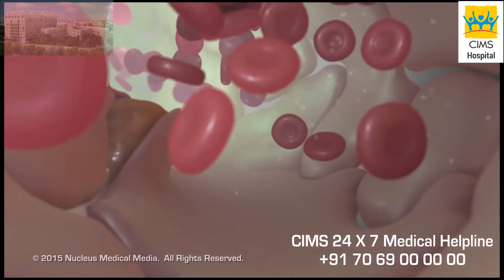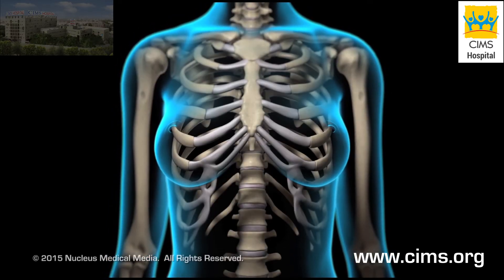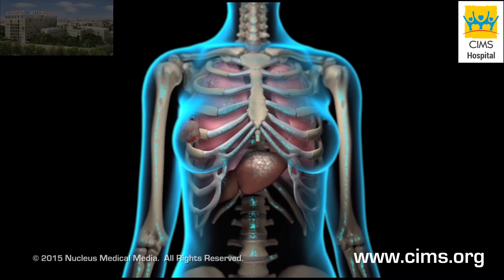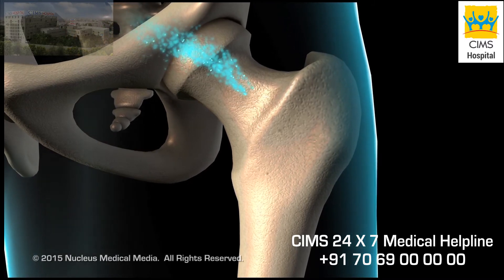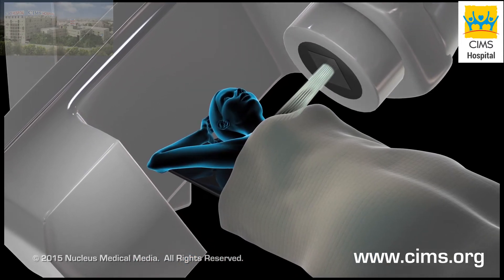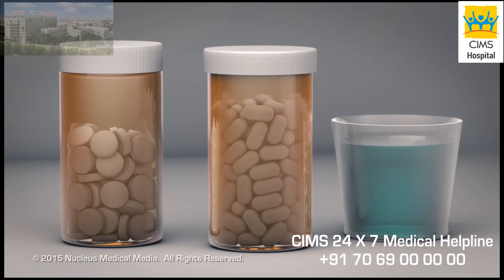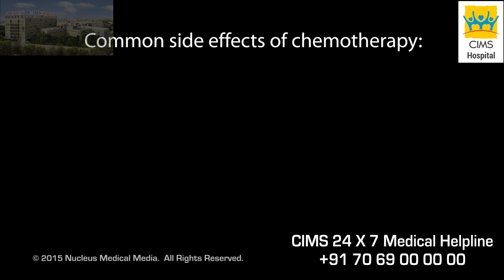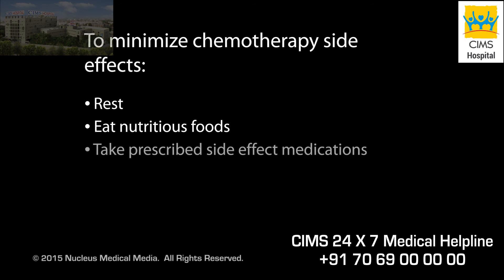Chemotherapy - CIMS Hospital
Chemotherapy is the use of chemical substances that work to kill fast-growing and reproducing cells, a characteristic common to cancer cells. Various effects of chemotherapy are covered: cancer cell death, tumor death, destruction of normal cells and tissue. Also described are related treatments, such as, radiation, pills, capsules, liquids, intravenous injections, surgical procedures, catheterization, CSF injection, wafter placement, and schedule of treatments.